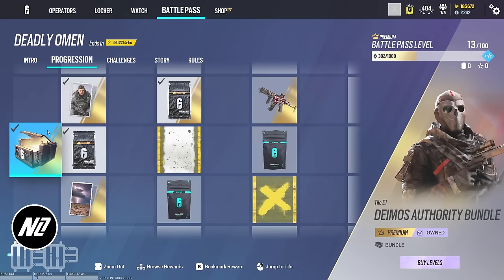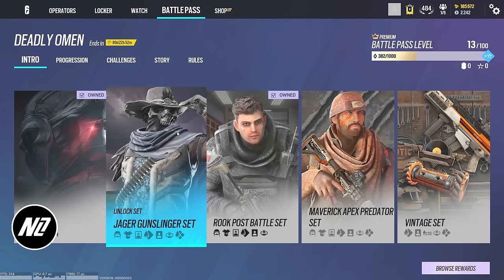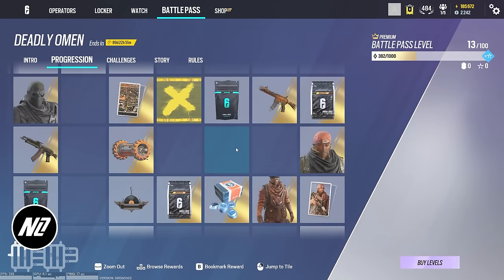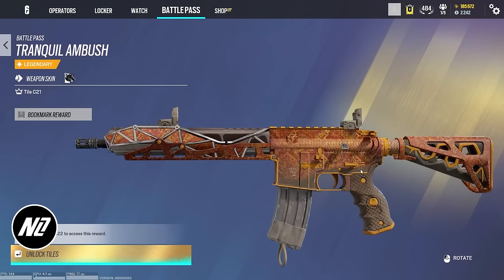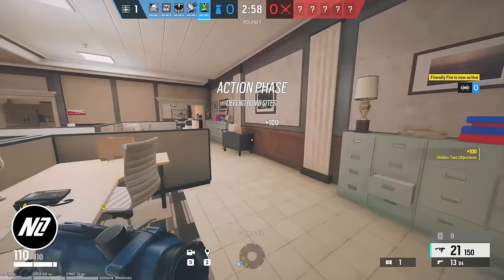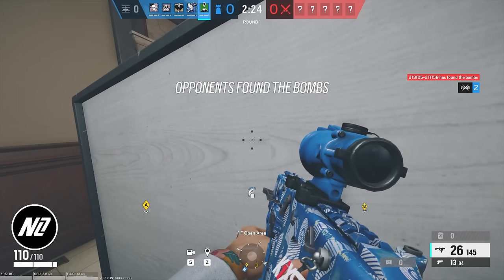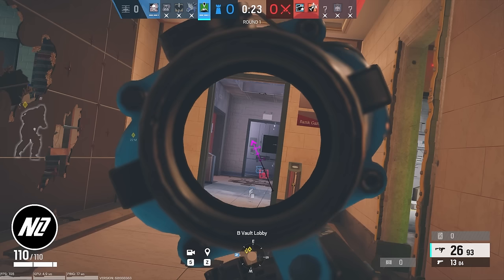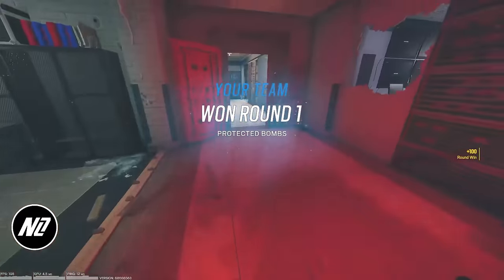Bandit Tricking is Undefeated | Rainbow Six Siege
I believe that Bandit tricking is the most influential mechanic in the game!  Since day one of siege til current date it still hold so much impact within a round!  Hope you guys enjoy todays video and Thank you to Ubisoft for giving me access to the Y9S1 Battle pass!